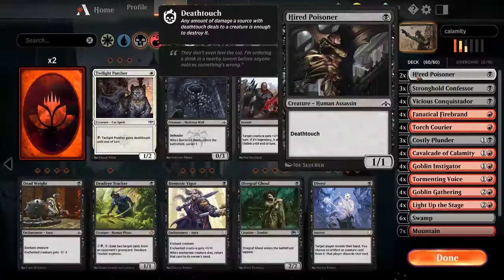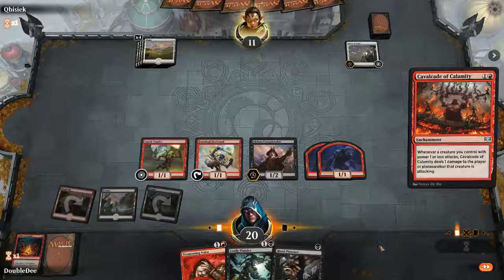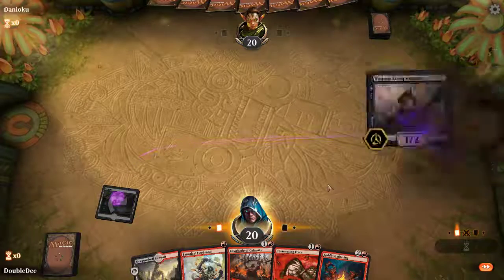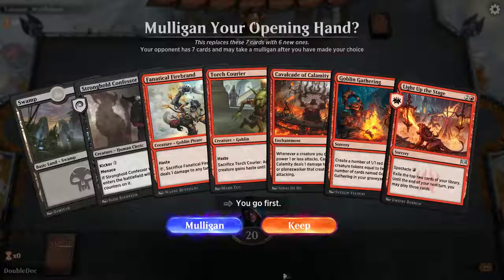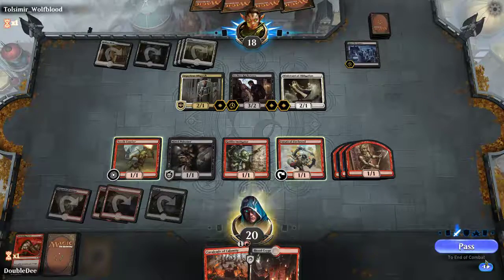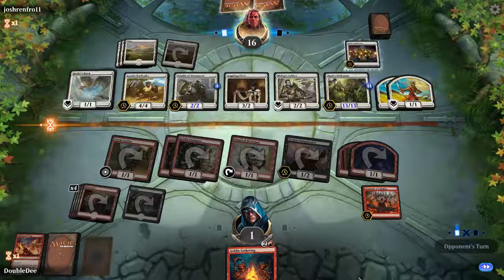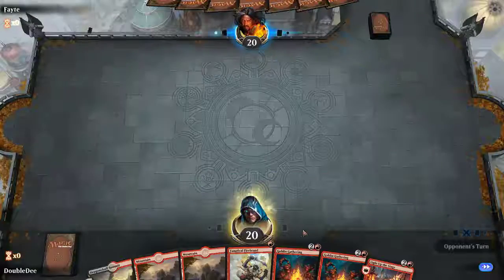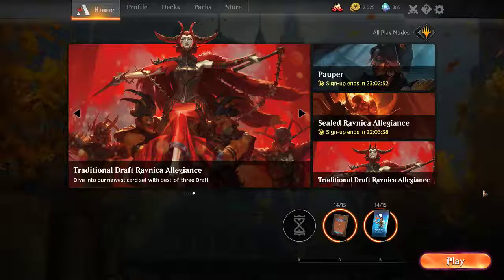MTG: Arena- Cavalcade of Calamity,